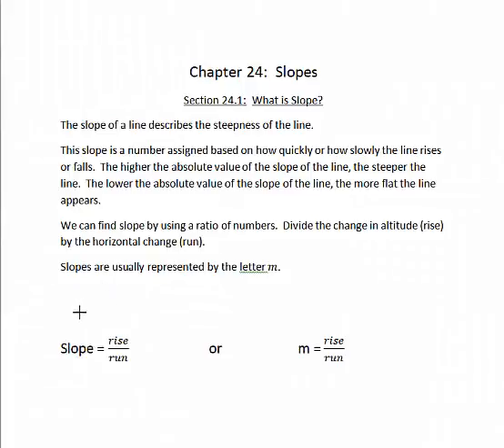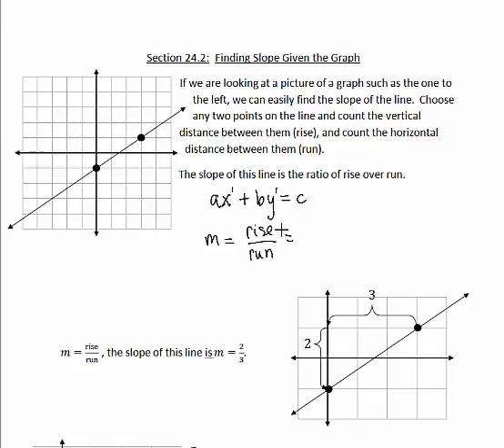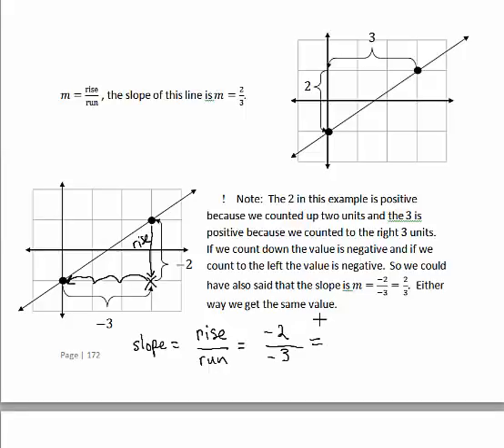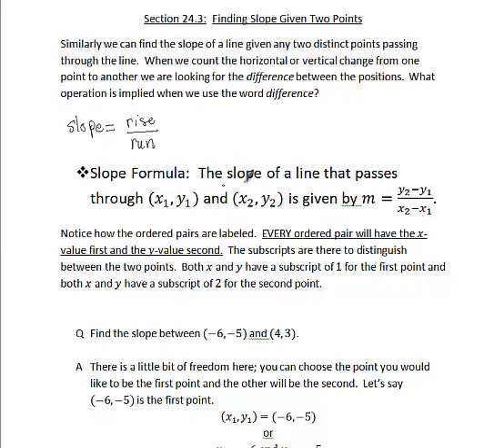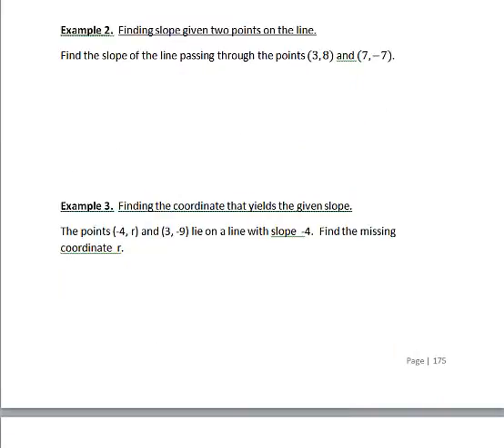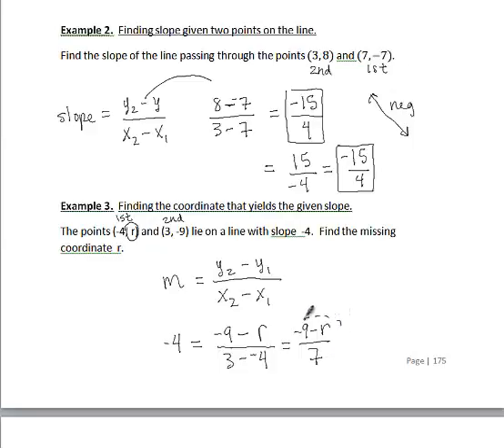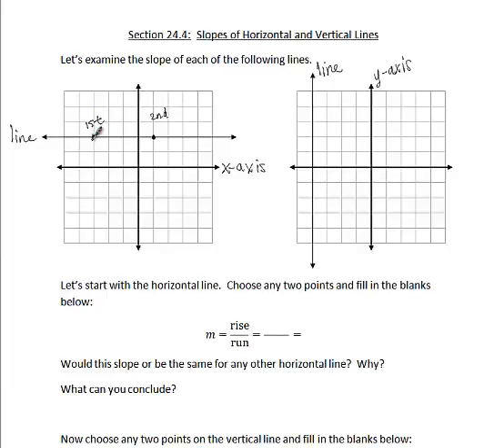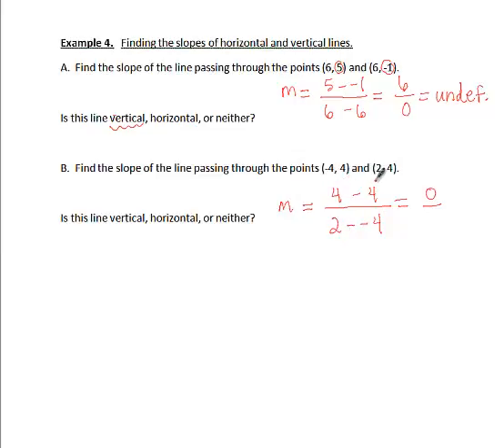24 Slopes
Description